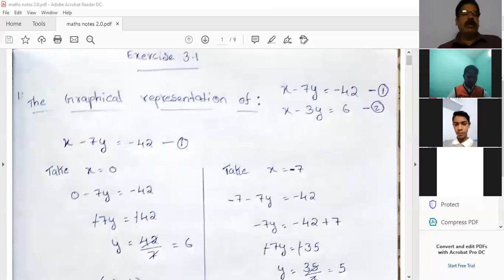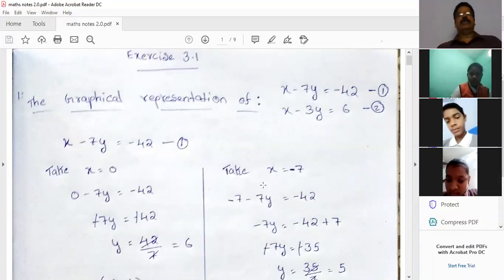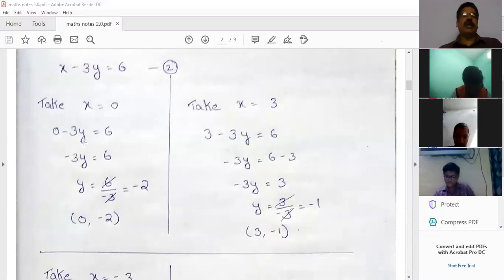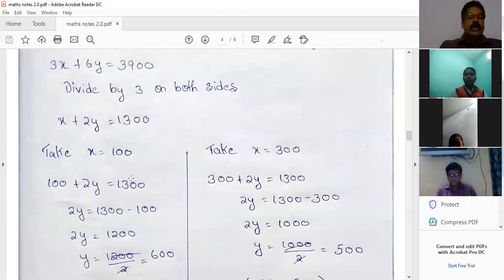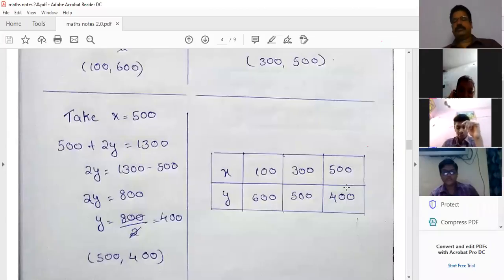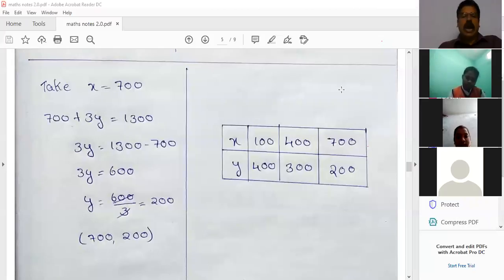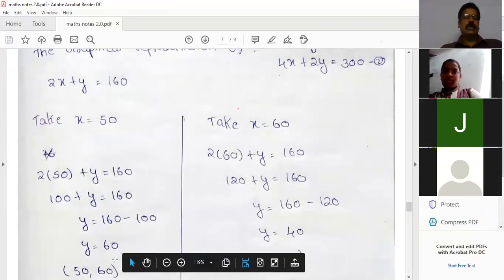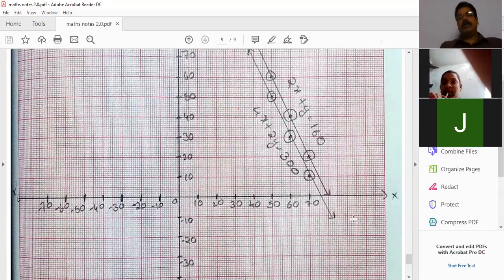Maths Class 10 6-6-2020